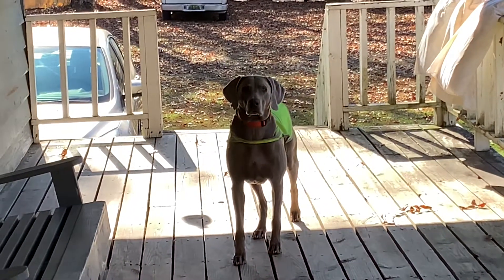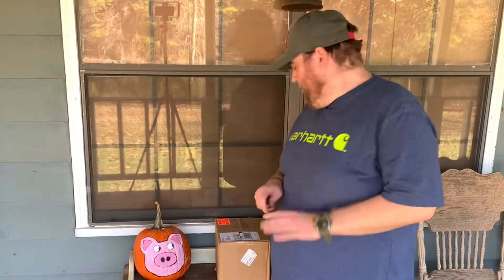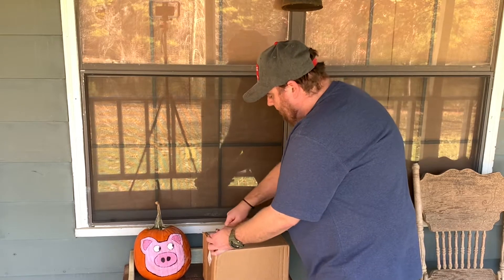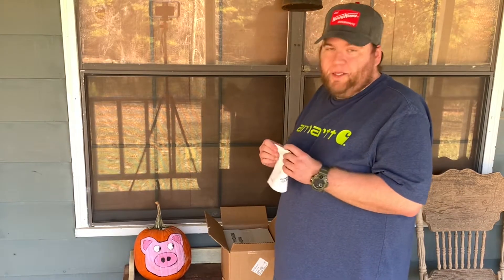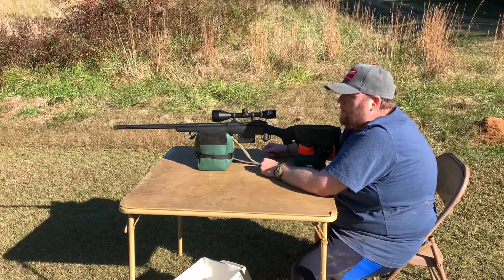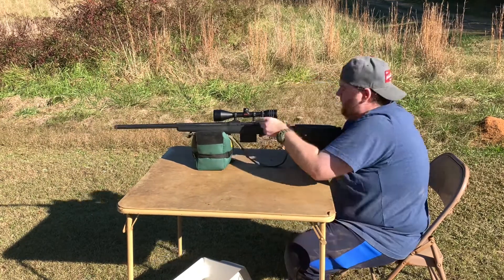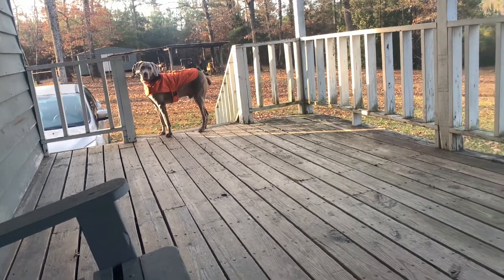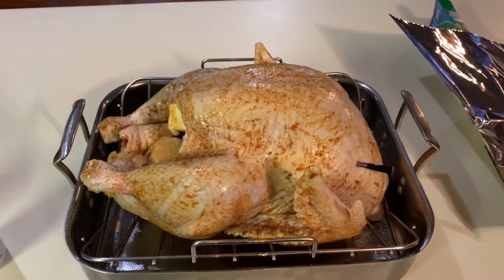Thanksgiving 2021 VLOG!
This was my week leading up to thanksgiving day. It is always a fun time with food and family. I hope y’all will enjoy. Y’all stick around and watch until the end. It is a booming one. 🤣🤣